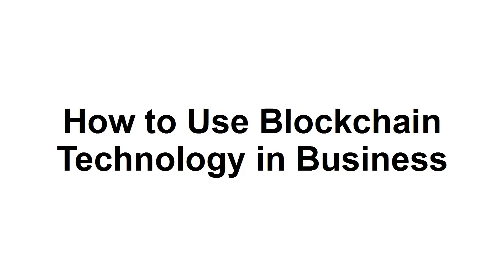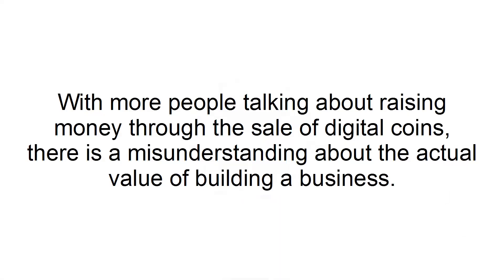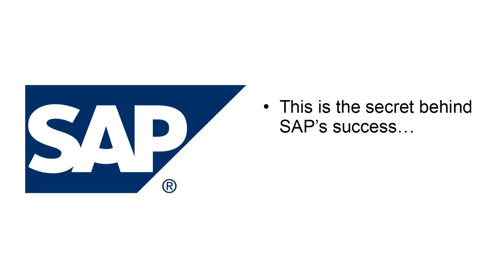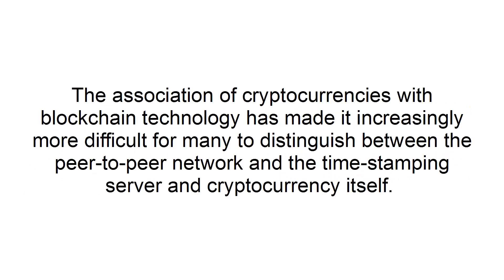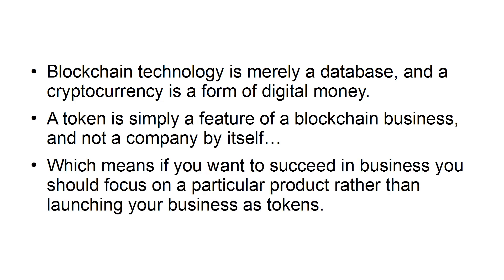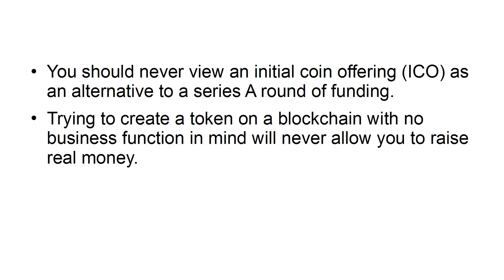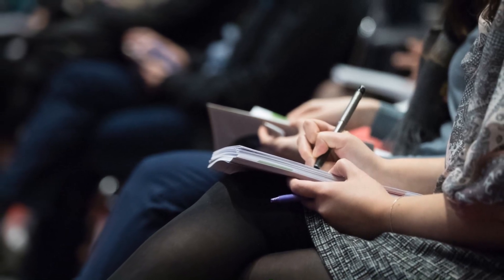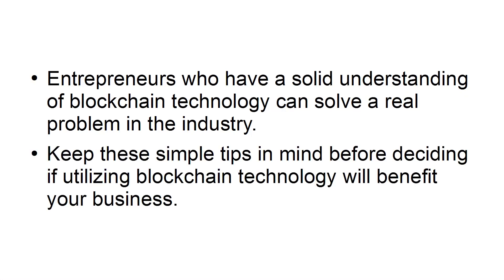Earn unlimited money from Blockchain Secrets.100% Free Course Hindi English Urdu Cryptocurrency Clip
Earn unlimited money from Blockchain Secrets.100% Free Course Hindi English Urdu Cryptocurrency Clips